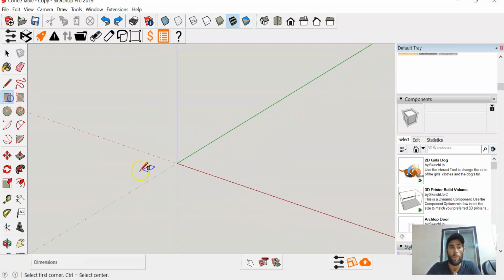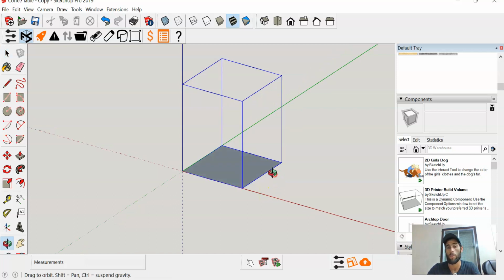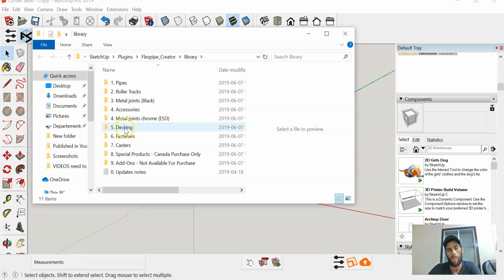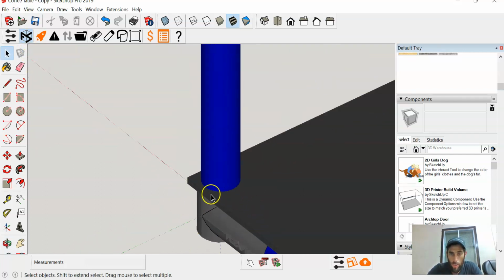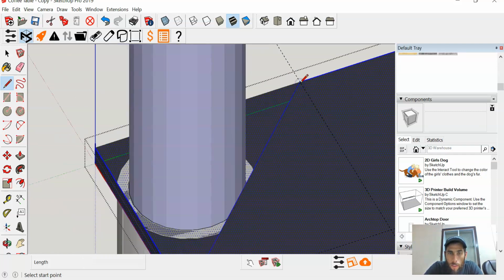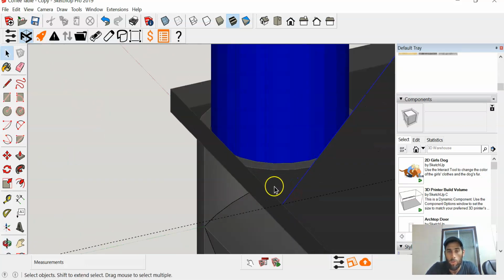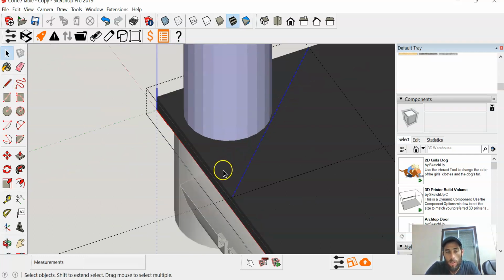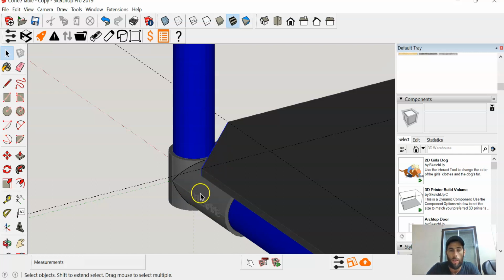How to suppress face creation issues with Sketchup | Flexpipe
Pay close attention when modifying surfaces. Make sure to de-select the suppress face creation icon prior to modifying surfaces to avoid getting rid of surfaces you may need.

About Flexpipe Creator: The Flexpipe Creator extension for SketchUp enables you to reduce time wasted in the various sketching steps: putting in measurements, changing pipe colors, finding the right connector, putting together the cut list, generating a shopping cart, and so much more!

About Flexpipe : We certainly know about the importance of having the best equipment to maximize a production floor’s efficiency and ensuring employees are working in a safe, ergonomic manner. Manufacturing is serious business, and we are fully committed to helping you achieve your productivity goals. We strive to do everything we can to make the process of integrating a modular material handling system as simple as possible for you.